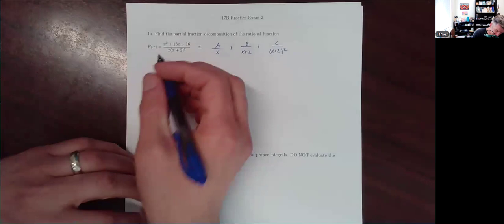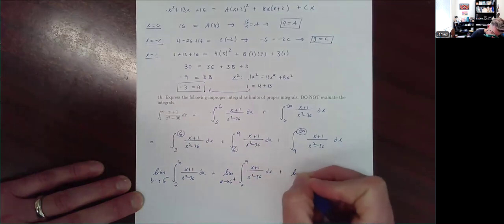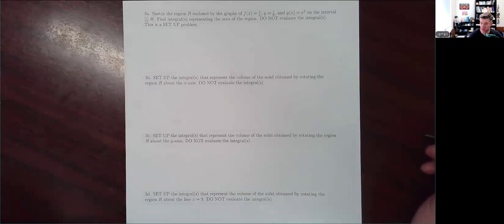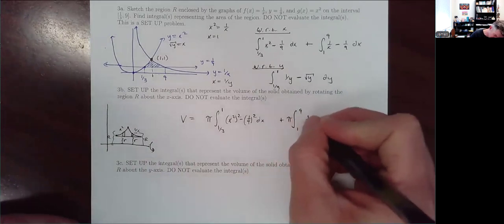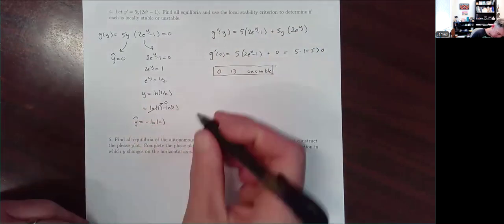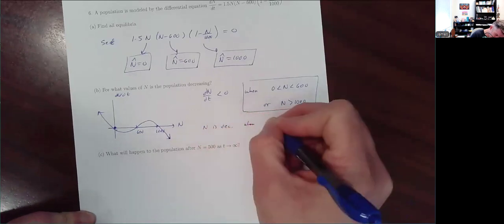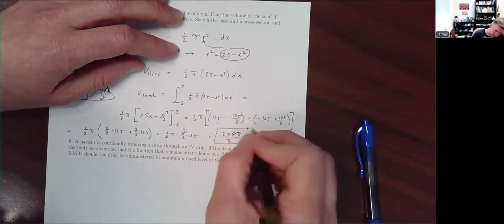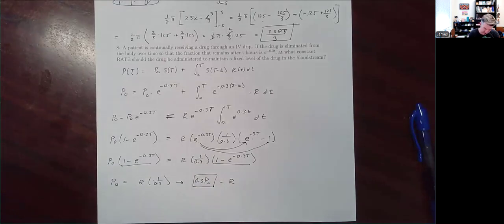Co-17B Practice Exam 2 Solutions